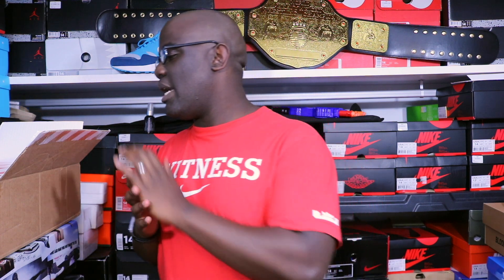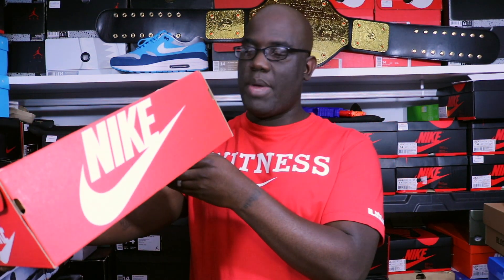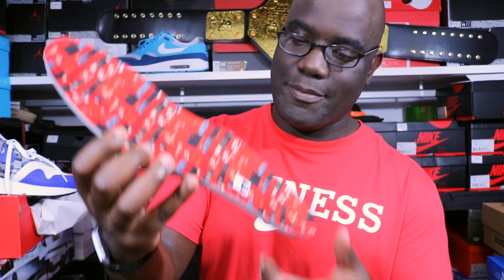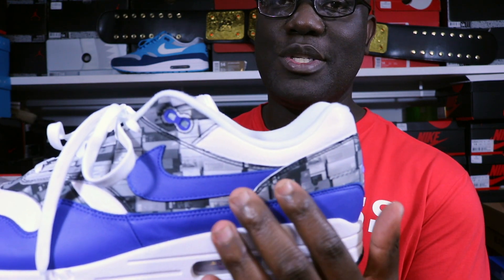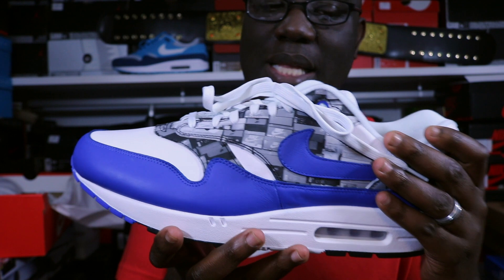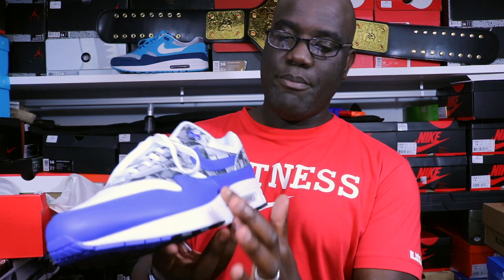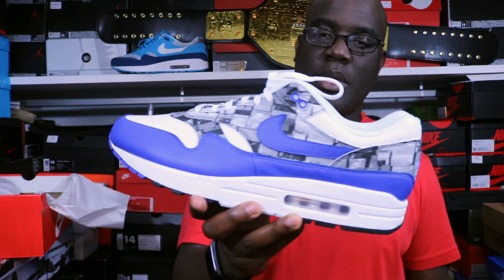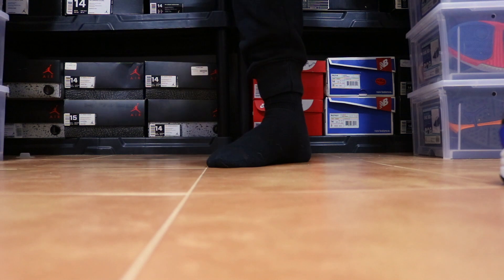Atmos x Air Max 1 'We Love Nike' Review!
This video is about One of My BEST Pickups of the Year!!